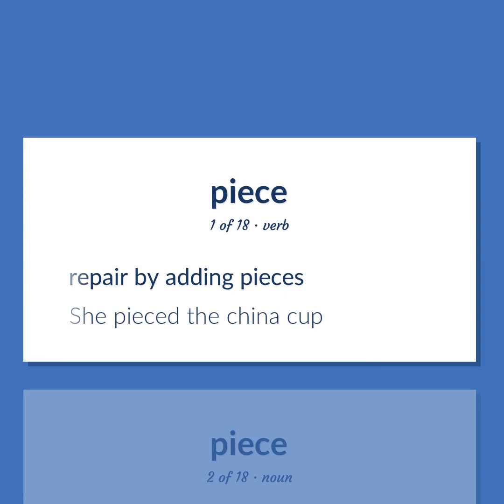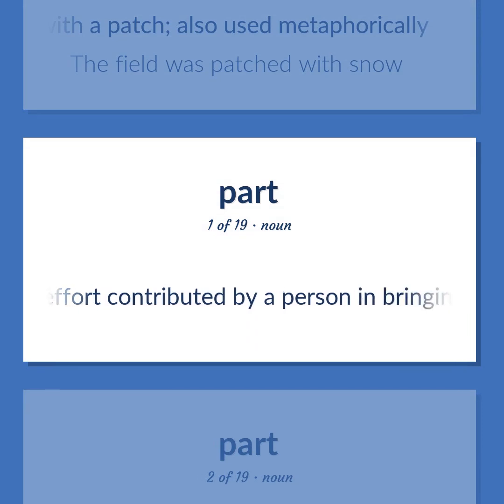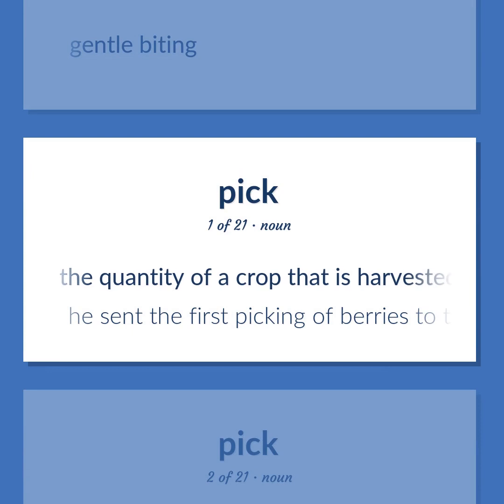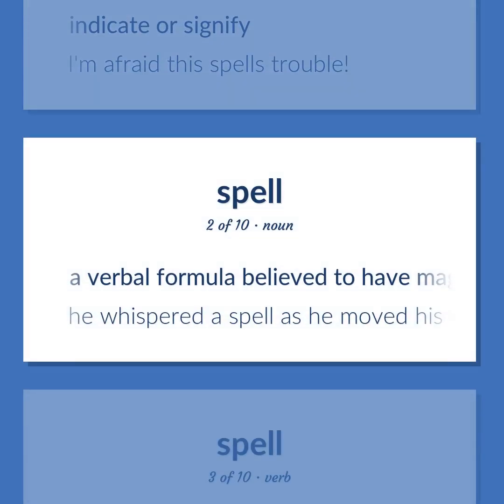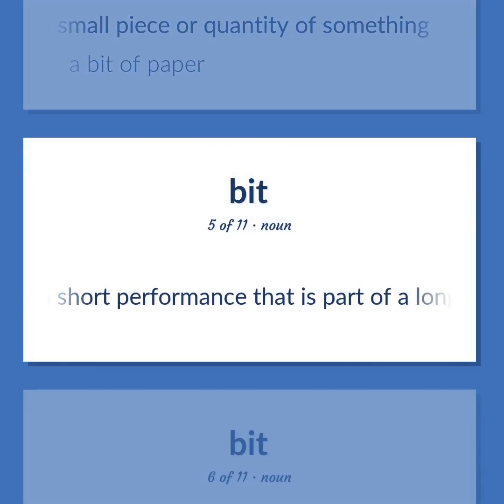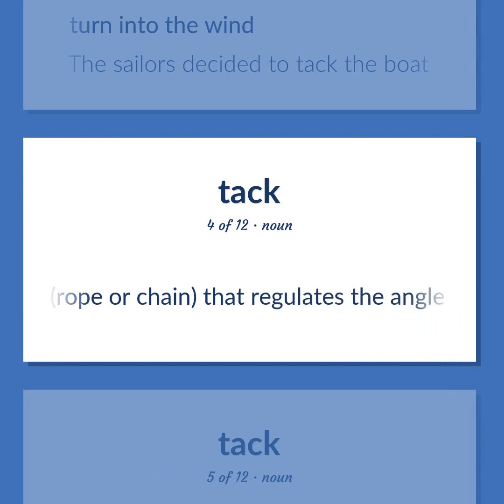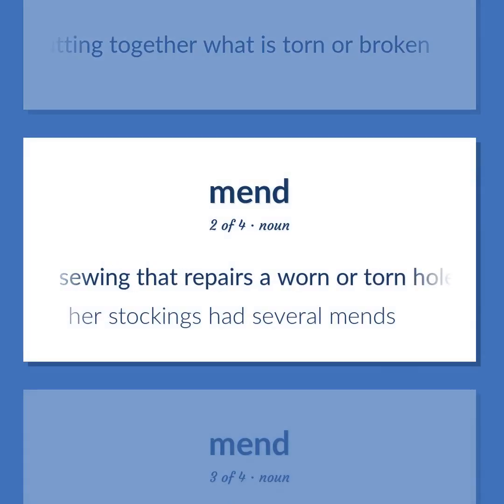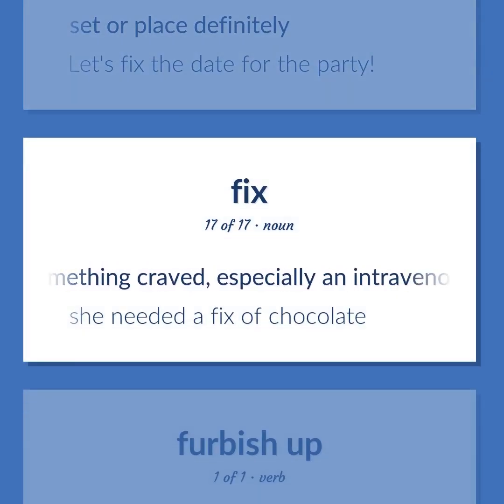Piece - 218 English Vocabulary Flashcards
PIECE meaning. Following our free educational materials, you learn English in a great way with ease and efficiency.